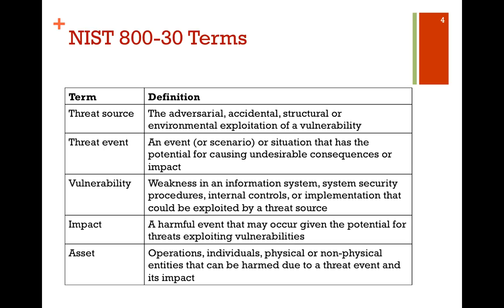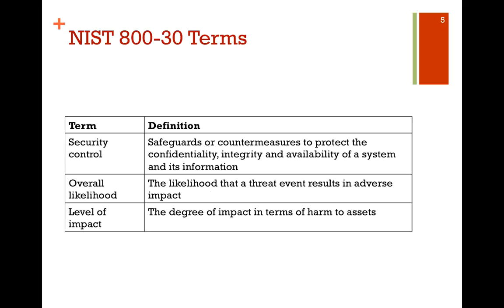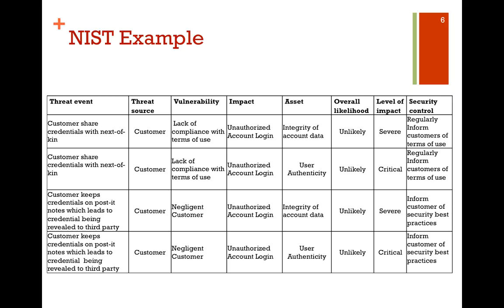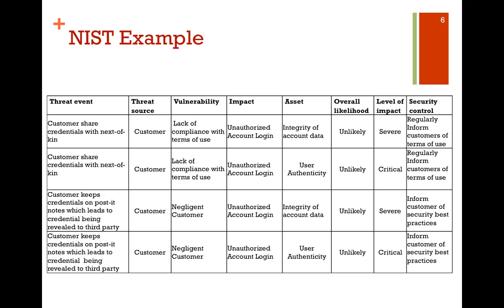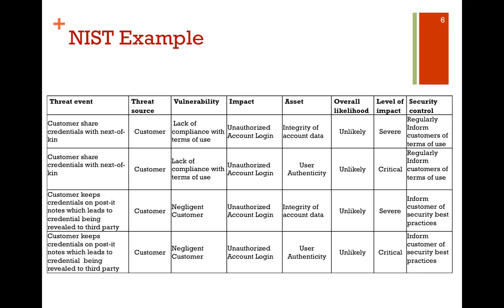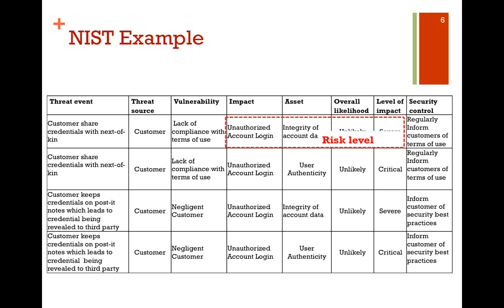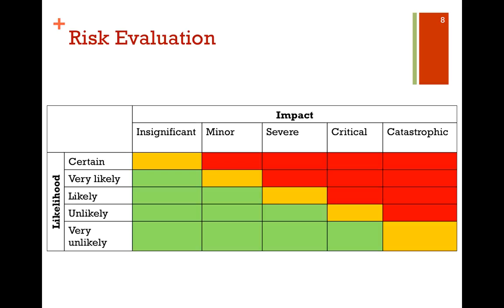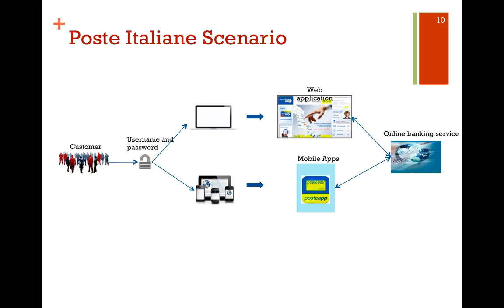NIST Tutorial - EMFASE Online Experiment